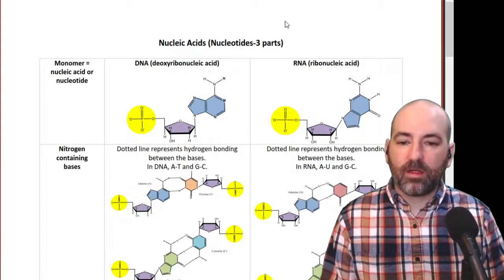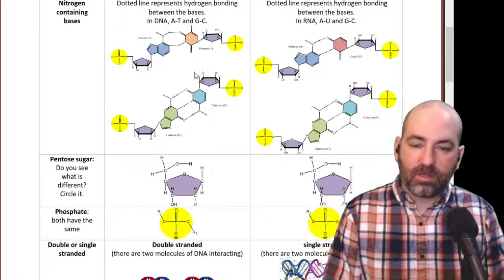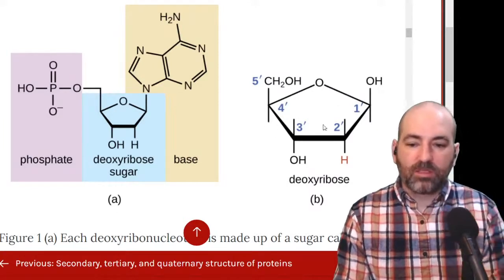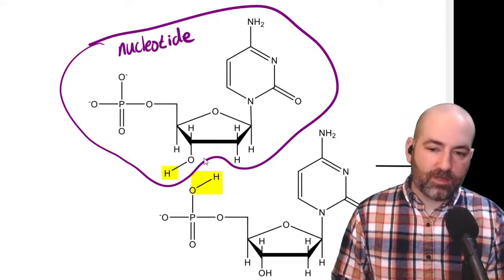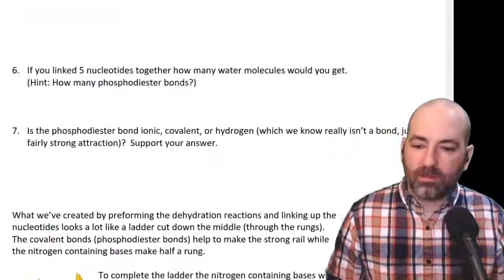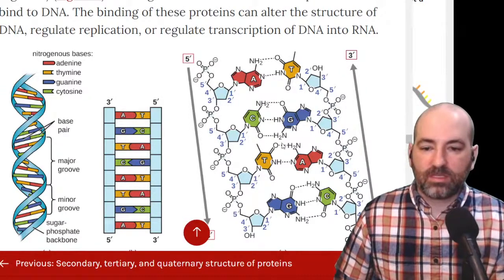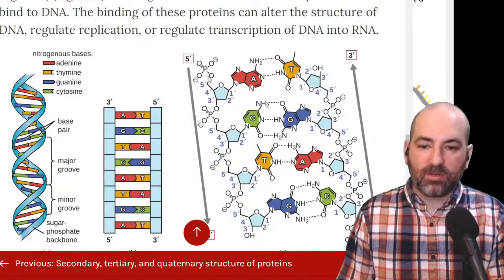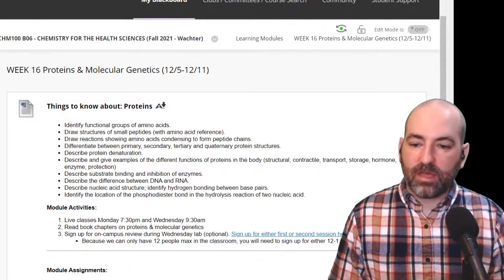CHM 100 - Molecular Genetics